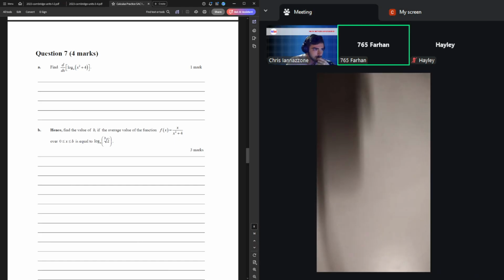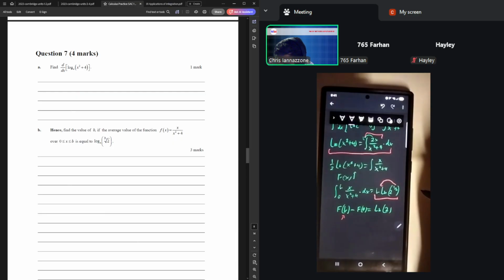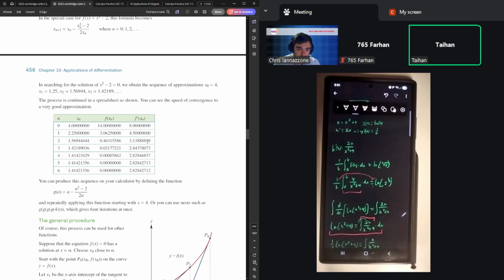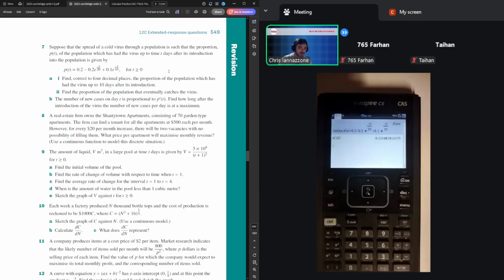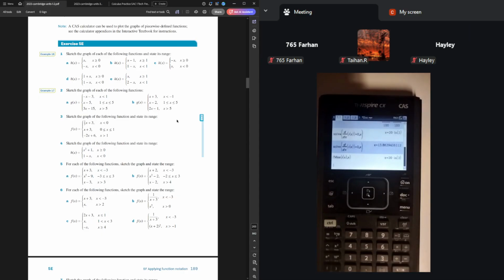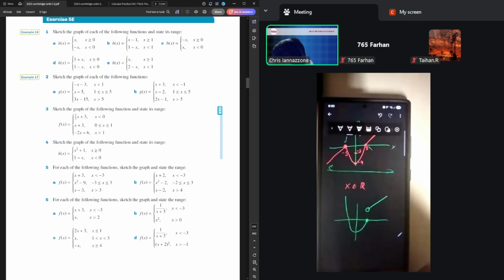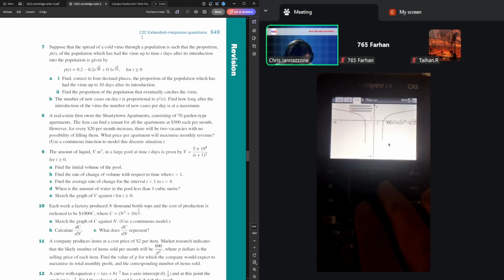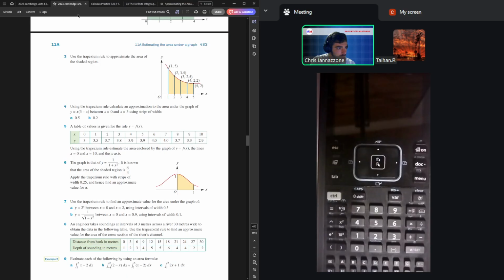Math Methods SAC Review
In this class we revise all the topics from calculus down to functions and relations, with an emphasis on the extended response section.